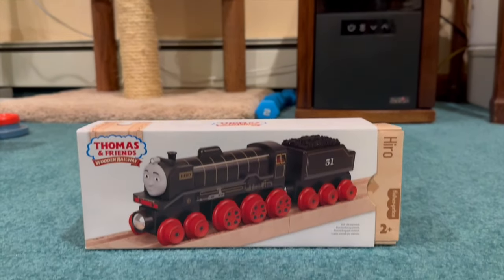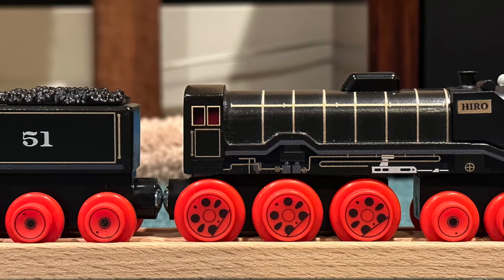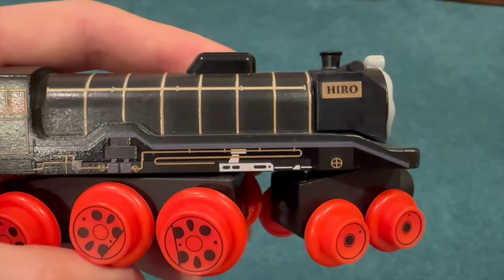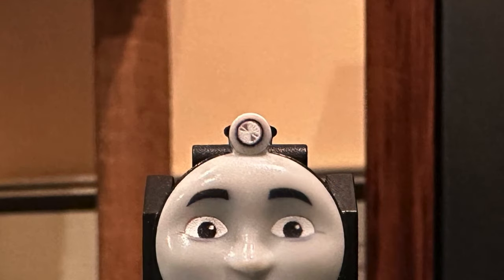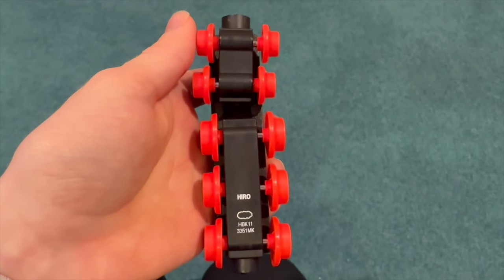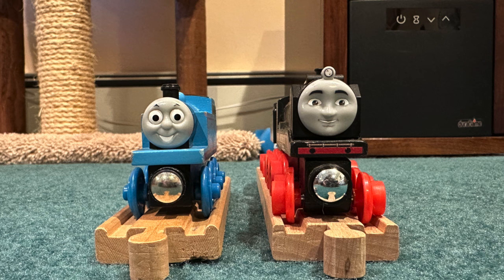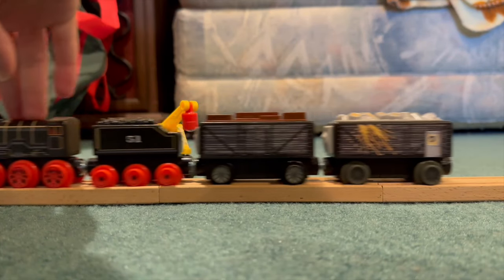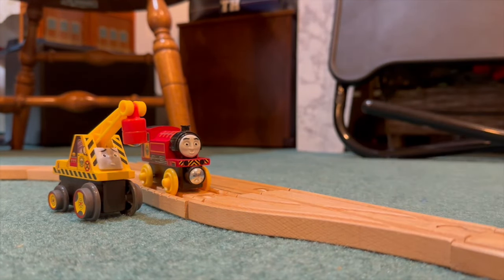Thomas & Friends Wooden Railway 2022 Hiro - Review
Sixth Wooden Railway Review.